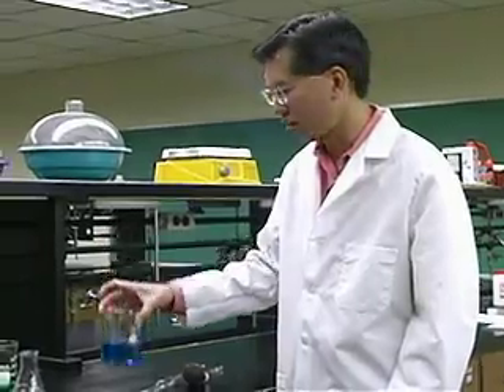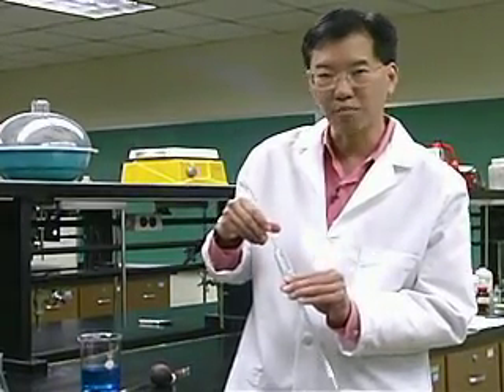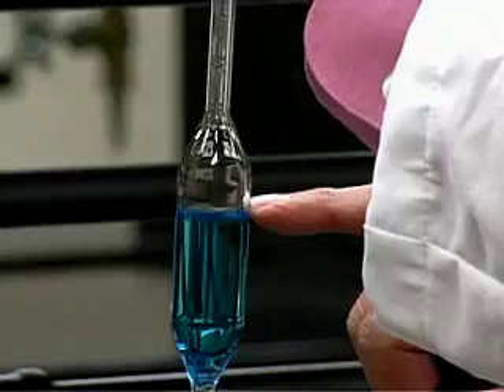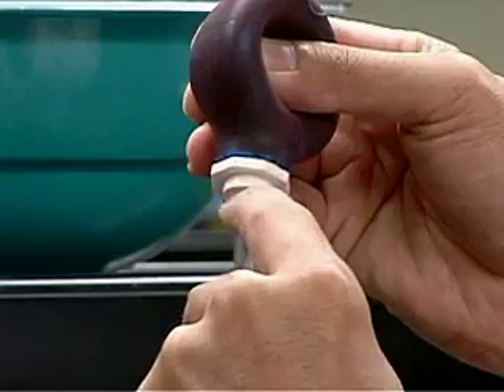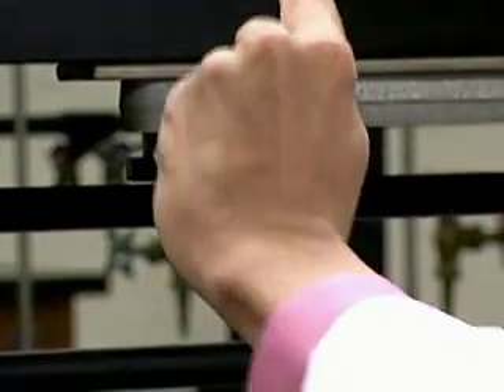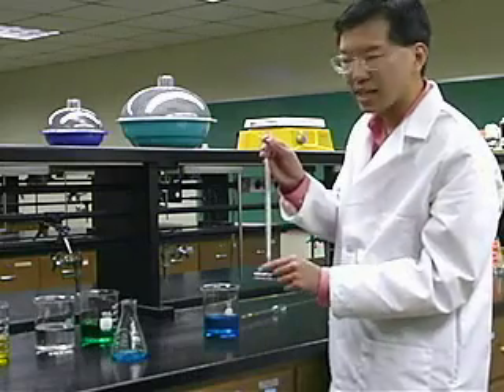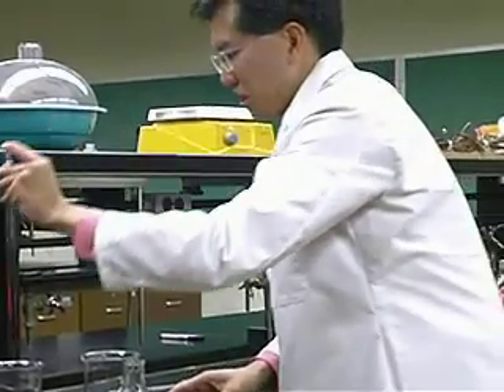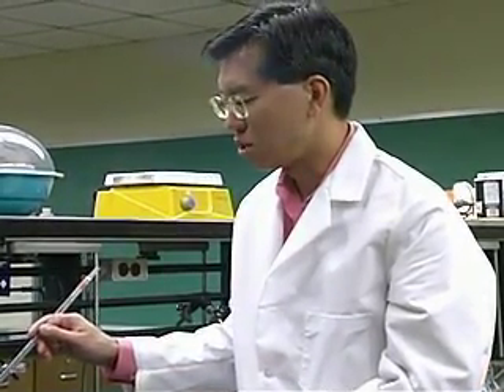Pipetting, A Chemistry Lab Demo From Thinkwell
Wish Professor Yee was your teacher or tutor? He can be!